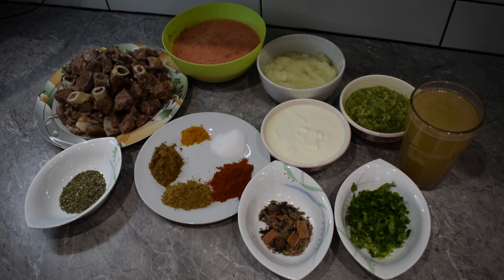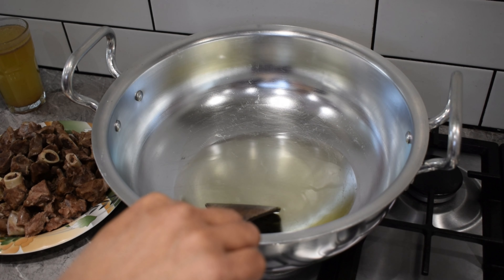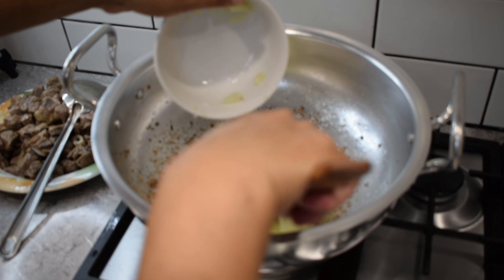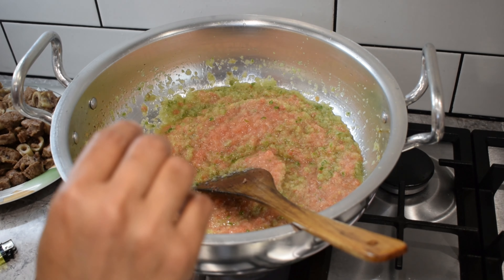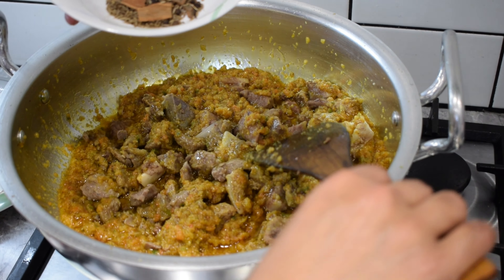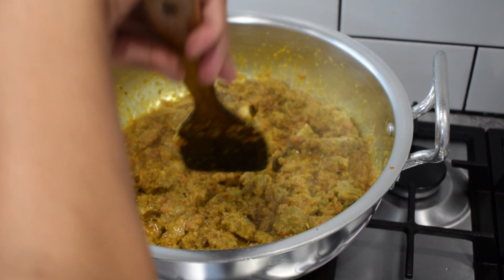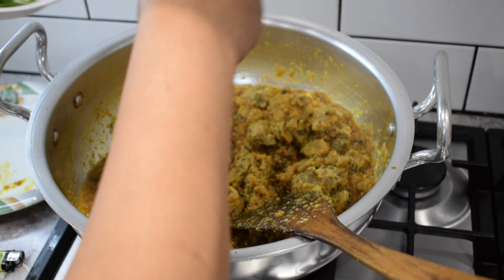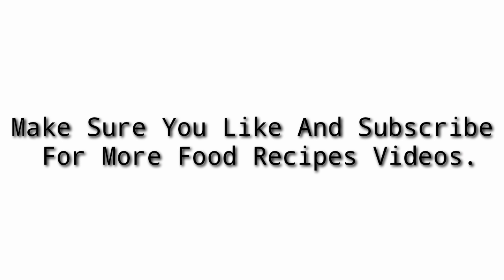How To Make Mutton Karahi | مٹن کراہی گوشت بنانے کا طریقہ